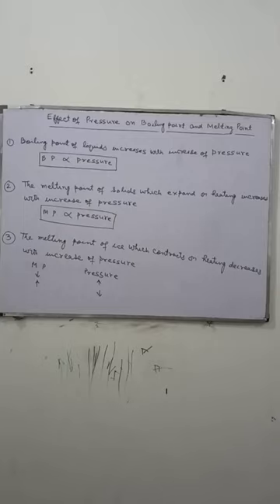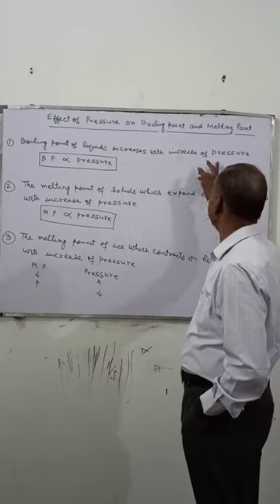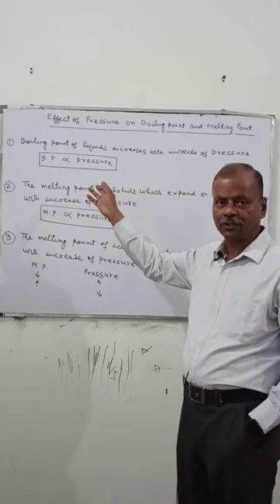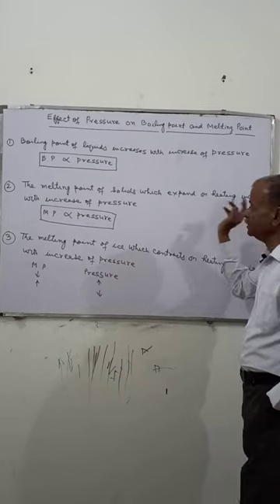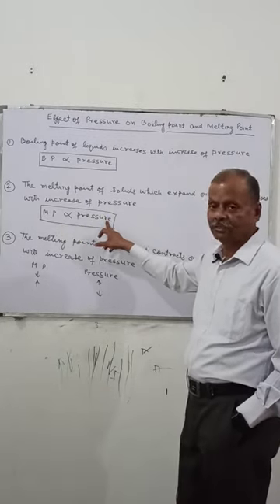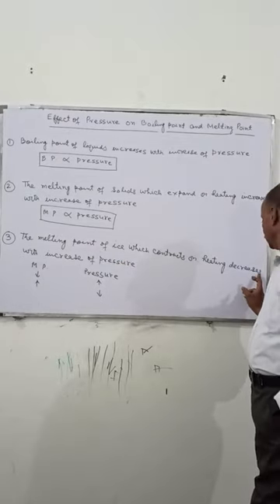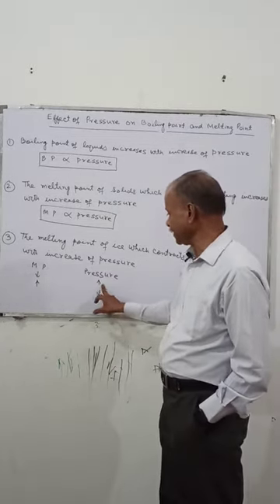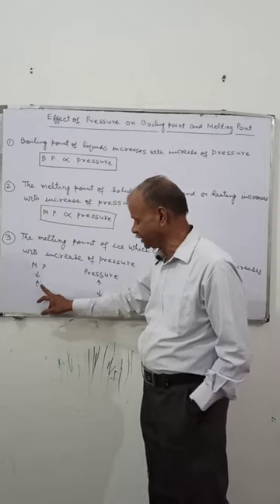Effect of pressure on boiling point and melting point/